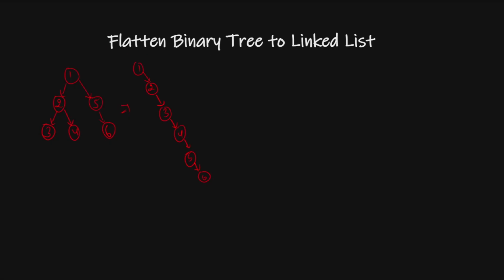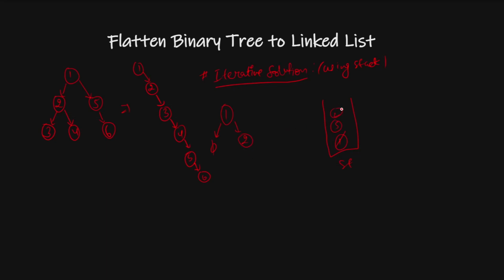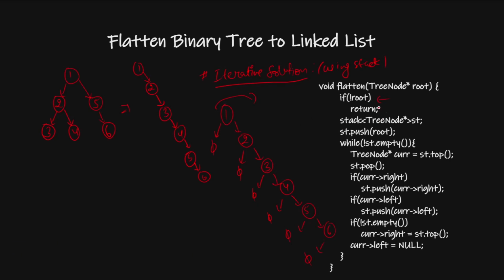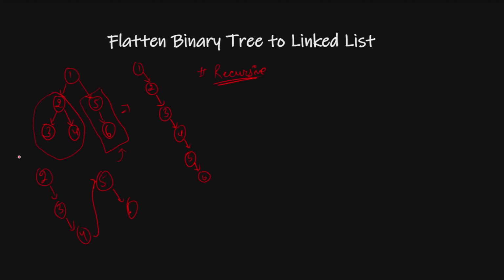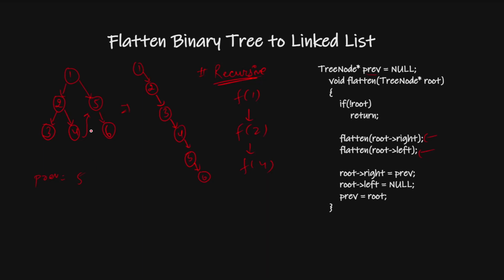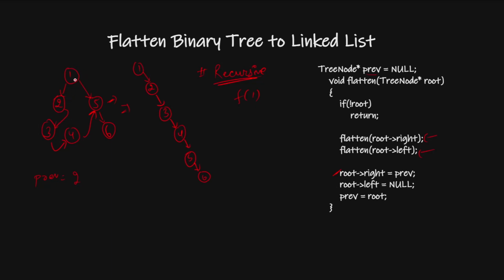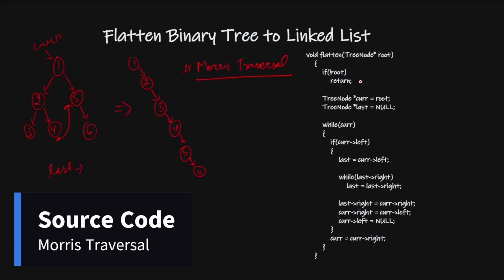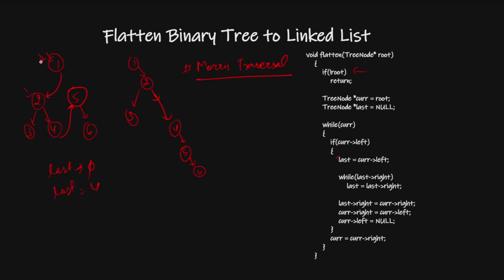114. Flatten Binary Tree to Linked List | 3 Solutions with Intuitions | Vishal Rajput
In this video, we are solving leetcode 114. Flatten Binary Tree to Linked List problem uses 3 approaches, i.e, using stack, recursive approach, and morris traversal.

TIMESTAMPS
0:00 Question Description
1:48 Intuition (using stack)
4:37 Source Code
5:29 Intuition (recursive approach)
7:22 Source Code
13:06 Intuition (using morris traversal)
14:08 Source Code